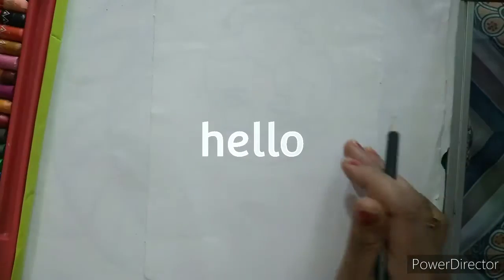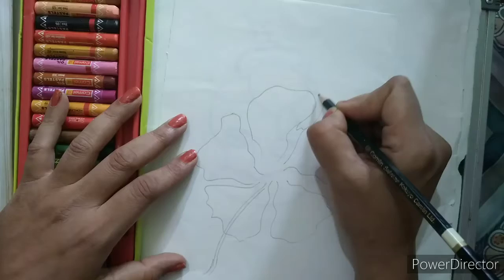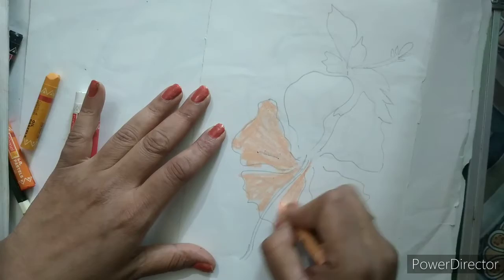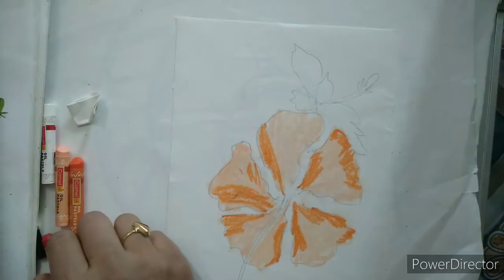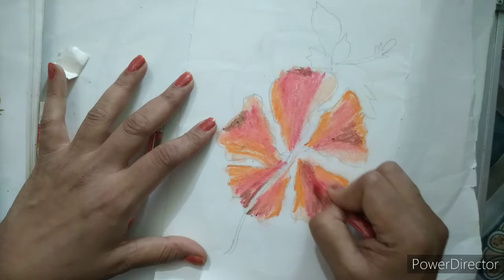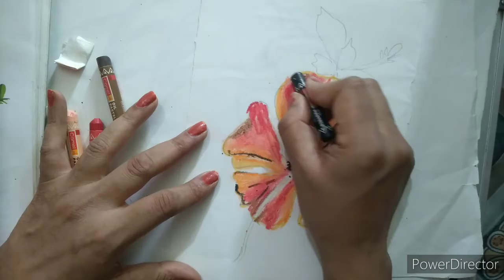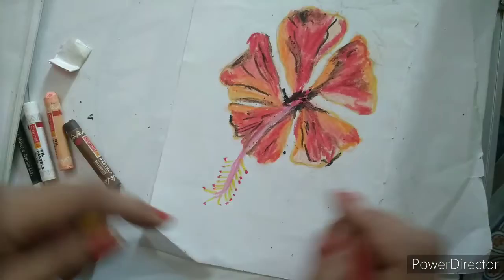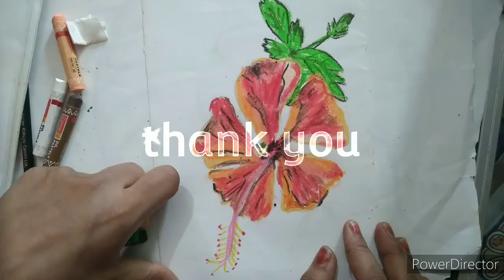Beautiful Hibiscus 🌺 Drawing| With Easy Steps| GEET ART 🙂